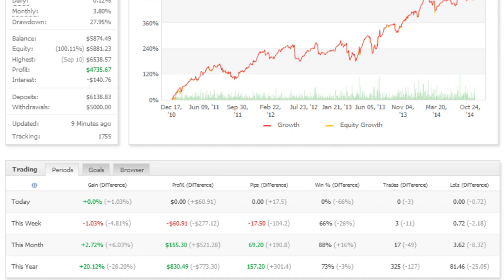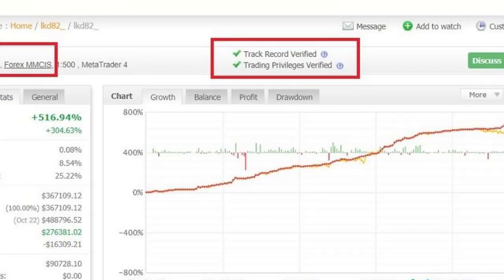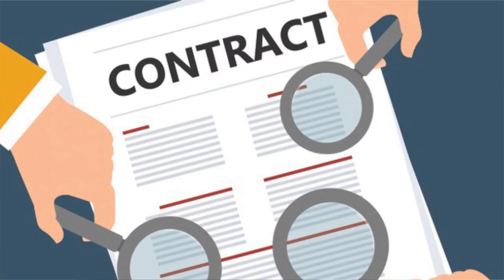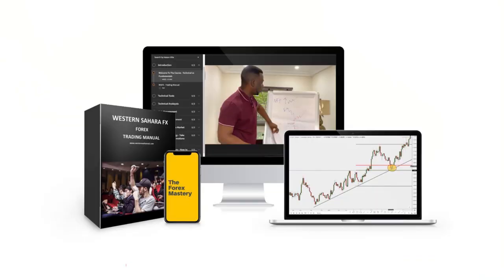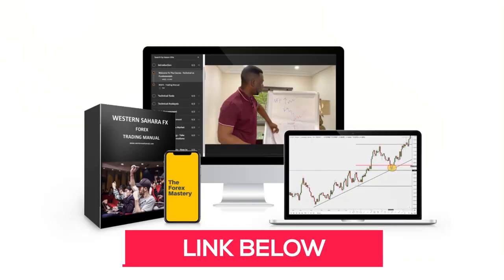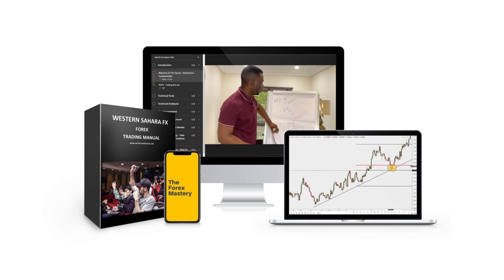HOW TO RAISE FUNDS FROM INVESTORS